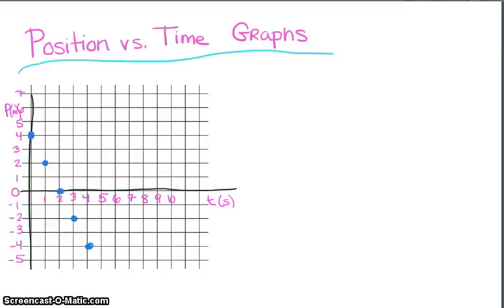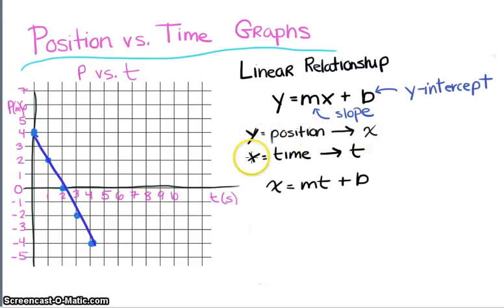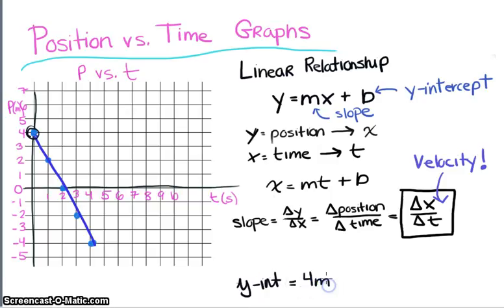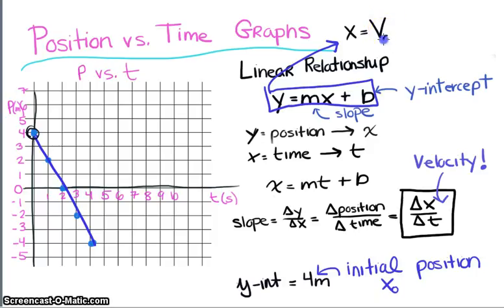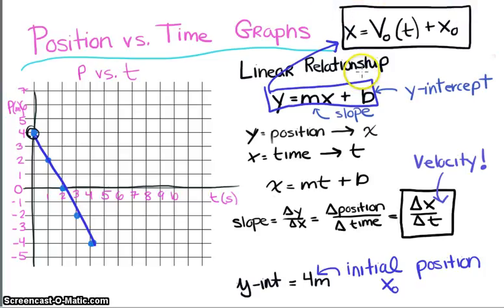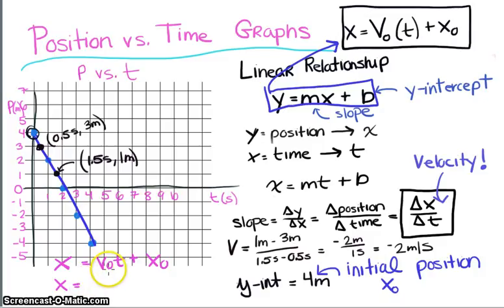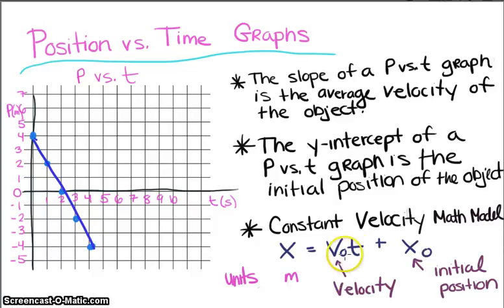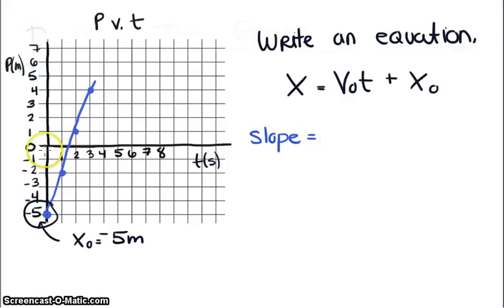AP Physics 1: 1D Kinematics 2: Position vs. Time Graphs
a brief tutorial about Position vs. Time Graphs